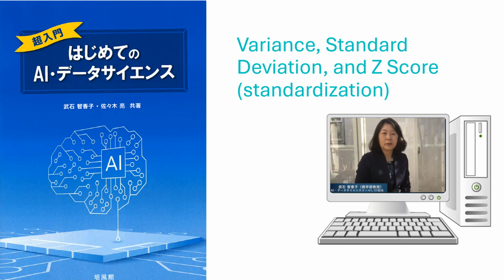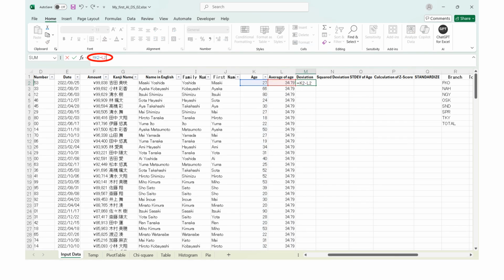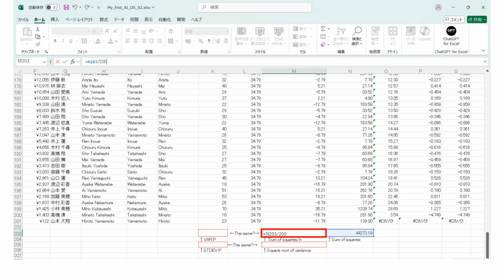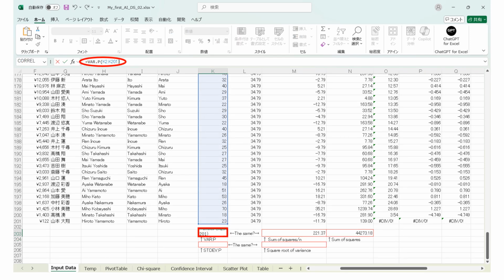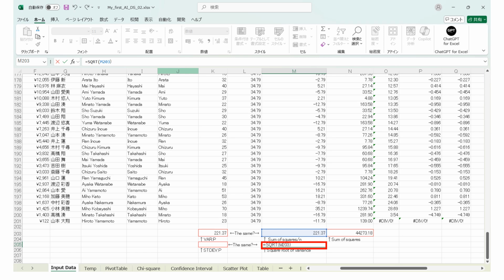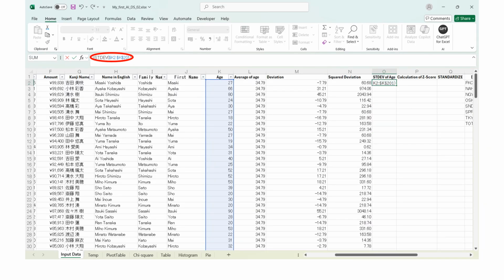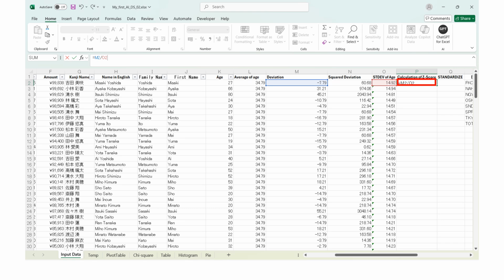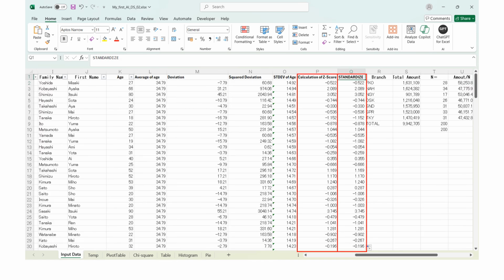10 2 3 Var SD Z